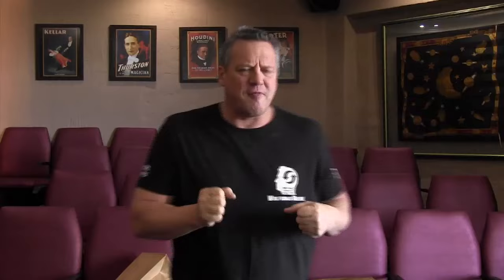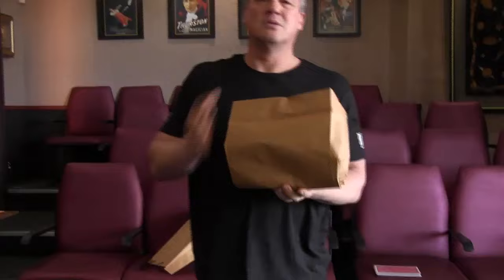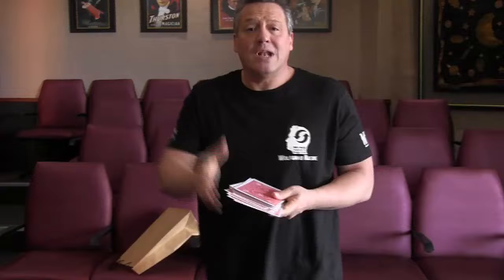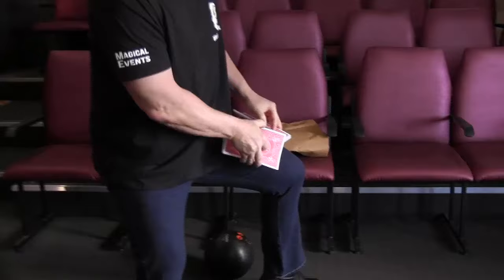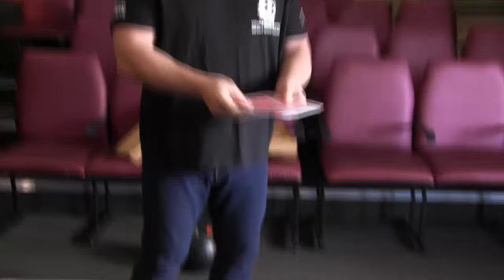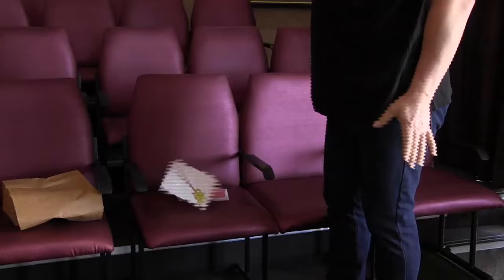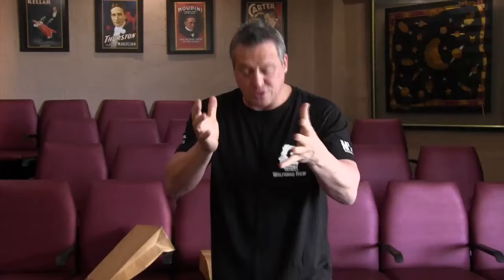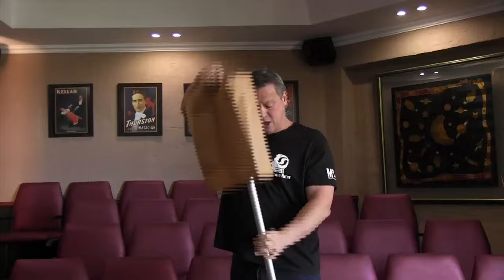Magic Trick of the Week #54 (Appearing Broom) with Wolfgang Riebe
Watch international comedy magician Wolfgang Riebe perform a rare trick where a broom appears from a small bag!